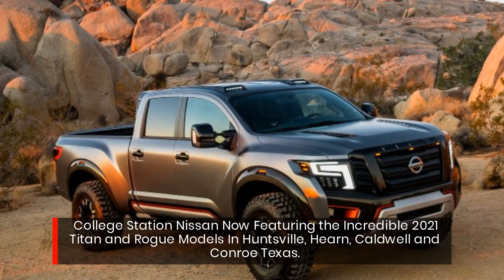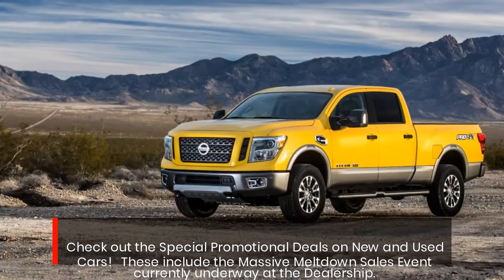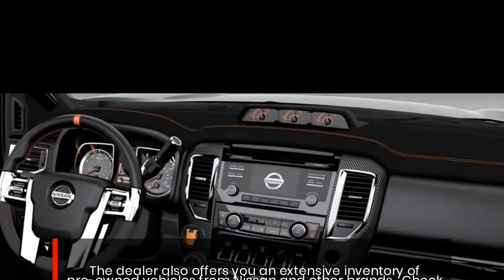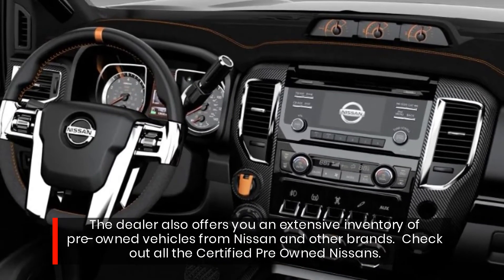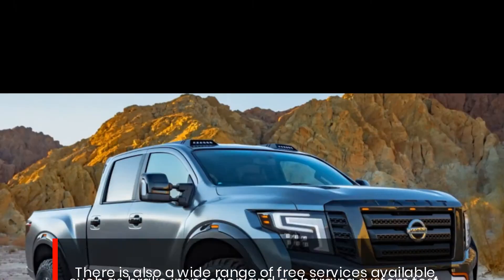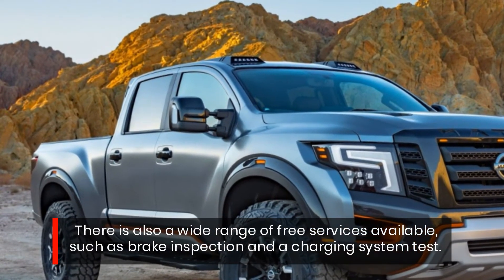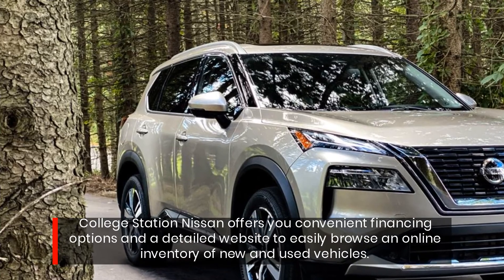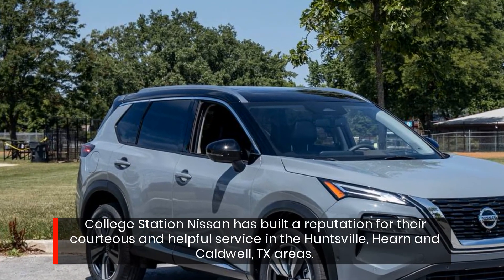College Station Nissan Sells New And Used Titan and Rogue Models In Caldwell TX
Looking for the best auto dealer for cars, trucks and SUVs in Conroe and Huntsville, TX? Visit College Station Nissan today to view all of the specials and promotions they have on the 2021 Nissan Titan and 2021 Rogue models!